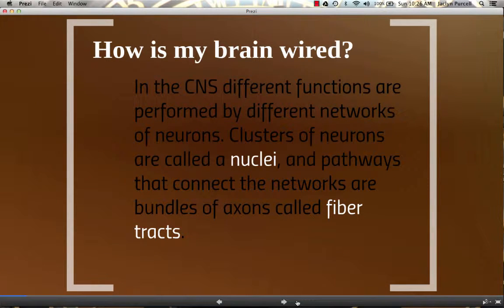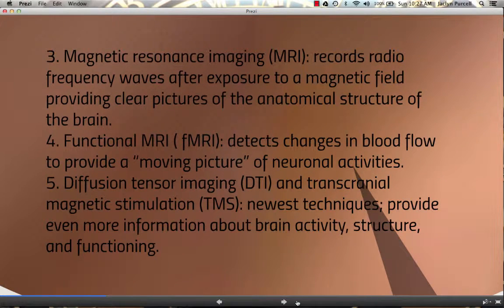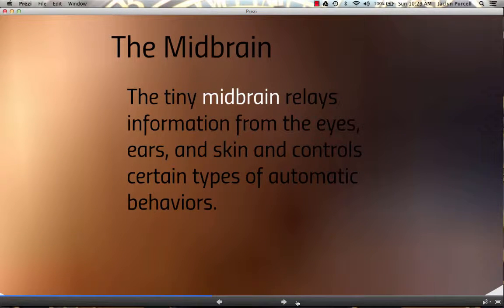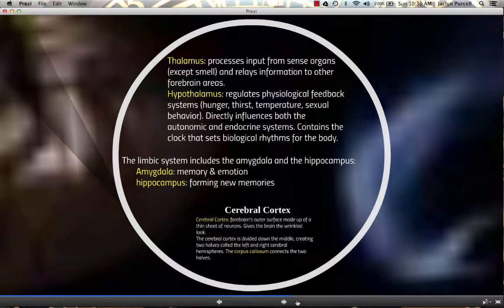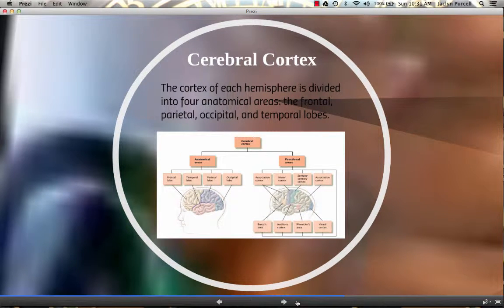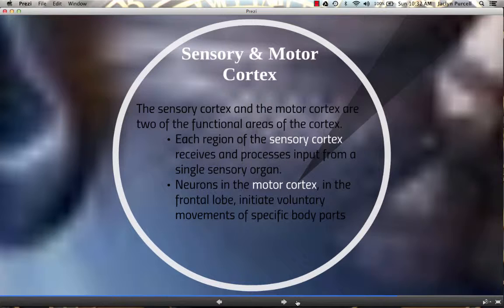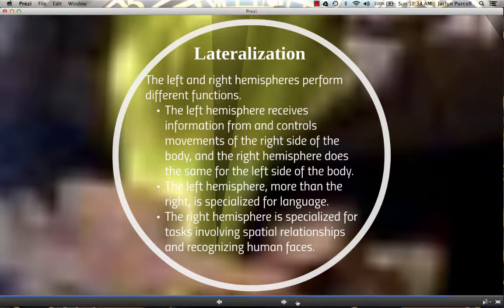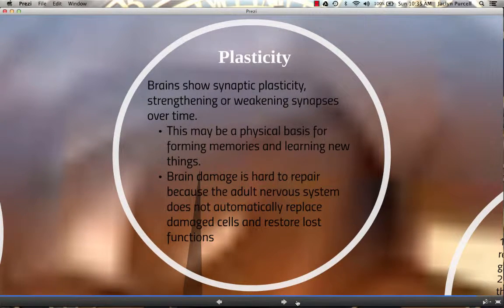2.2 The Central Nervous System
Pages 54-73 in textbook